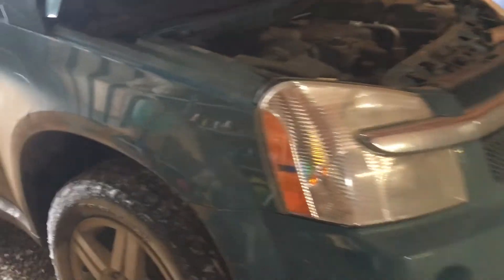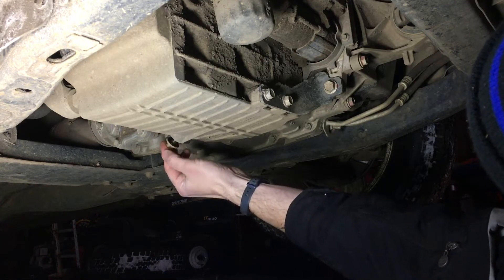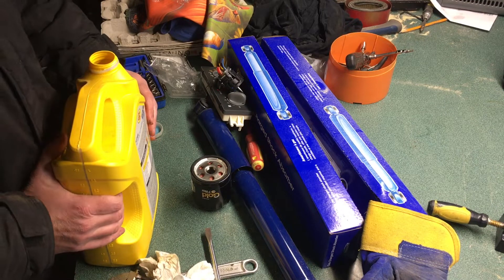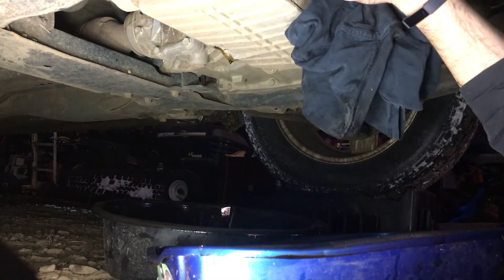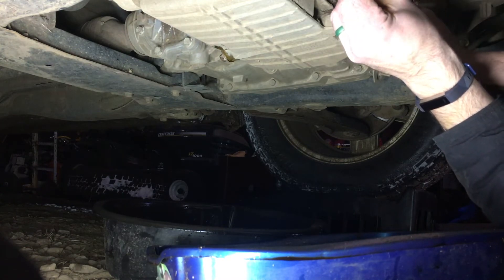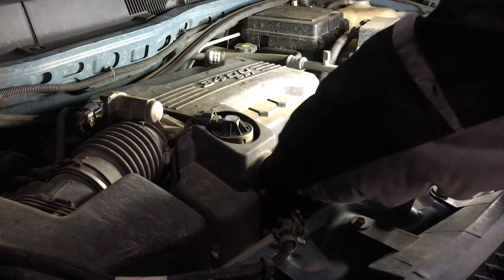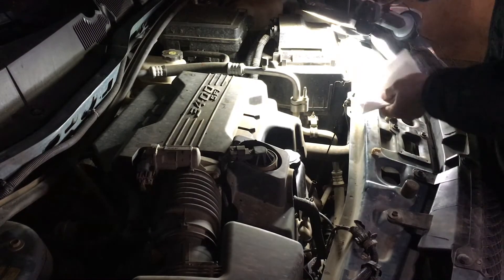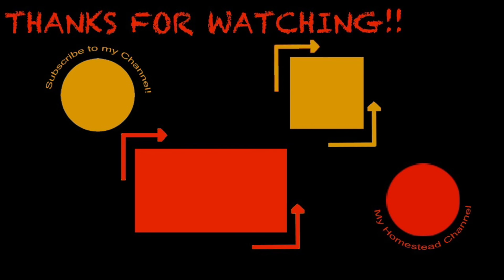2008 Chevy Equinox Oil Change DIY/How to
Lets do a quick oil change on my wife's 2008 Chevy Equinox with a 3.4L V6 engine.  It doesn't matter that it's AWD, but I'll mention it anyway.